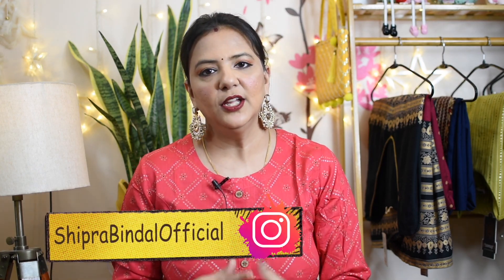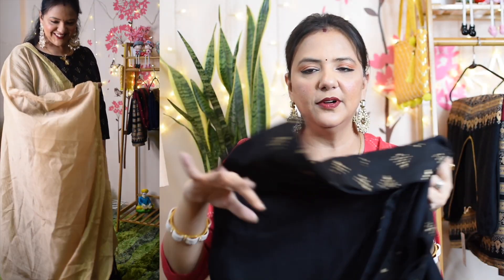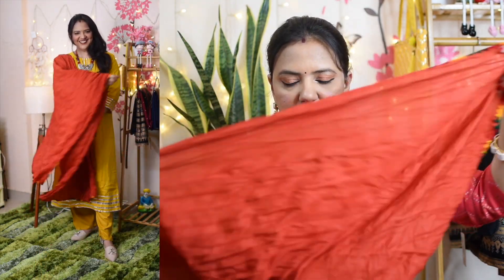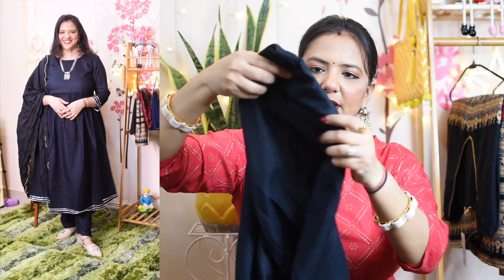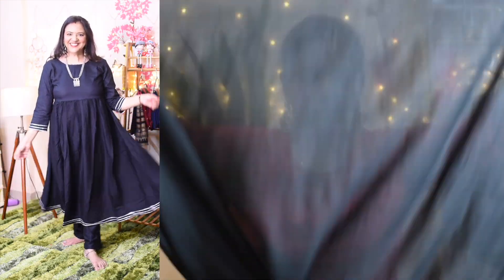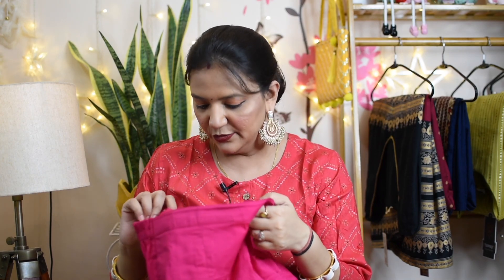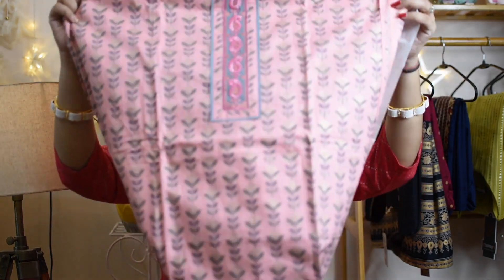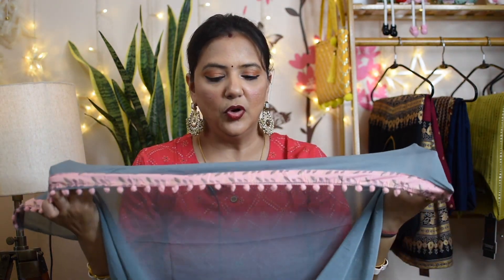💖Meesho Kurta Palazzo Sets With Dupatta 💖Meesho Haul Starts Rs.392 । Stylingwithshipra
Black Kurta Skirt Set: s-48083370
Black Kurta Palazzo Dupatta Set: s-48077415
Yellow/Red Kurta Palazzo Dupatta Set: s-48077540
Blue Kurta Palazzo Dupatta Set: s-48077625
T Shirt:  36099012
Dress Material: 18665715

𝗠𝘆 𝗦𝗵𝗼𝗽𝗽𝗶𝗻𝗴 𝗟𝗶𝘀𝘁𝘀
𝗝𝗼𝗶𝗻 𝗔𝗷𝗶𝗼 𝗨𝘀𝗶𝗻𝗴 𝗺𝘆 𝗟𝗶𝗻𝗸 𝗮𝗻𝗱 𝗴𝗲𝘁 𝗥𝘀. 𝟭𝟬𝟬/= 𝗗𝗶𝘀𝗰𝗼𝘂𝗻𝘁

Measurements:
Height:   5'3"
Kurti Size:  40"/L
Pant/Bottom: 30"

latest designer embroidered kurti
tryon haul
summer special collection
ethnic wear lookbook
latest collection haul
online shopping & review
shopping haul 2021
festive special
best for office/dailywear

My Gears:
📲 Phone Camera: iPhone 8
📸 NEW DSLR: Nikon D5600
📸 OLD DSLR: `Nikon D3500
📸 Old Tripod: Amazon Basics Tripod
📸 New TriPod: DIGITEK Tripod
💡 DIGITEK LED Ring Light